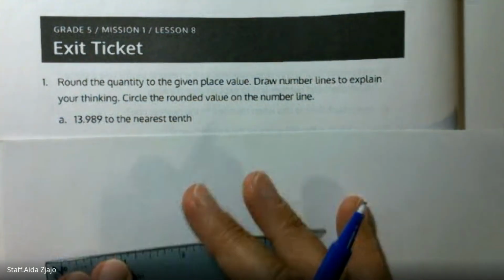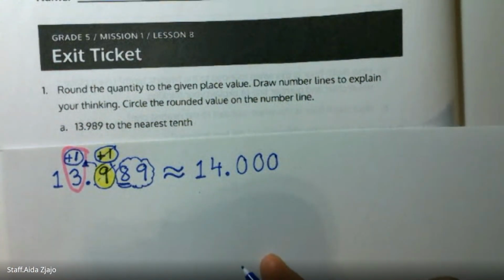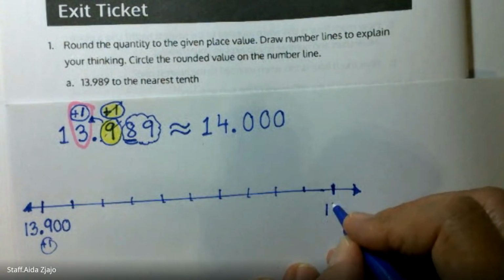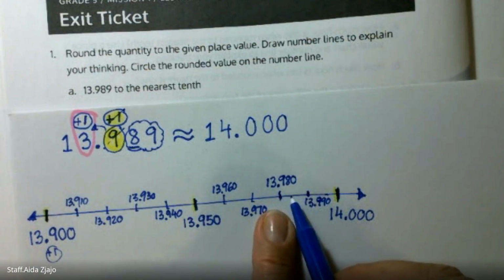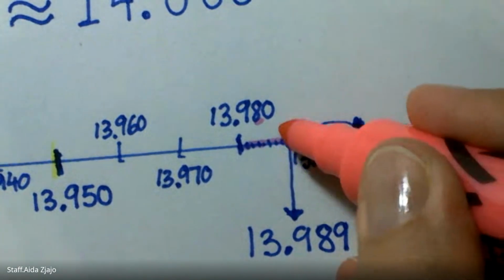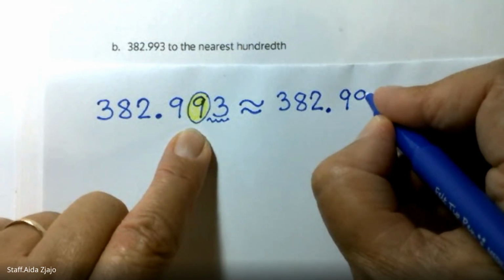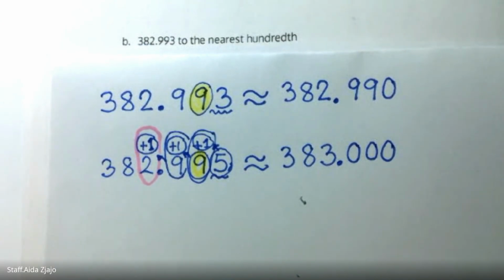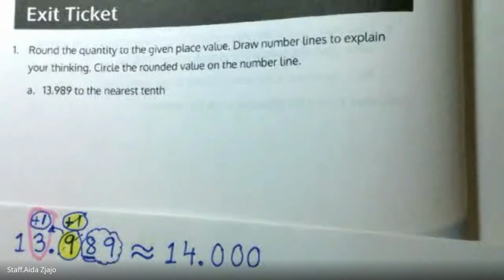(5.NBT.4) 5th Mission 1 / Lesson 8 / Exit Ticket /Mrs.Z (5.M1.L8)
5th Grade ZERN / Eureka
(5.NBT.4) Use place value understanding to round decimals to any place.